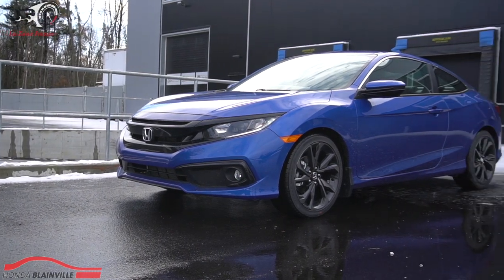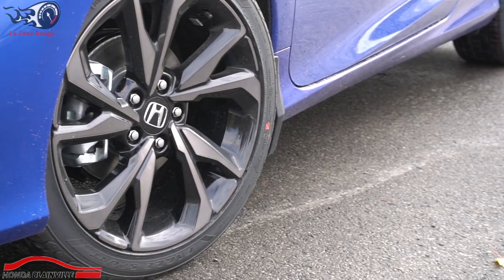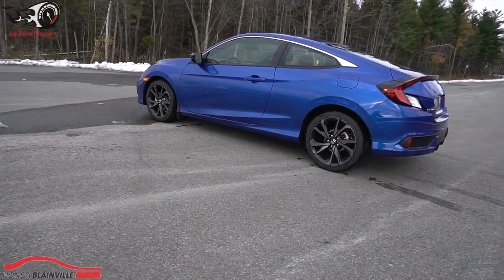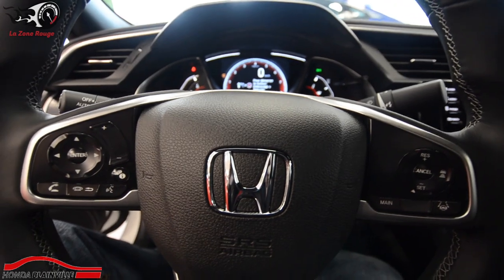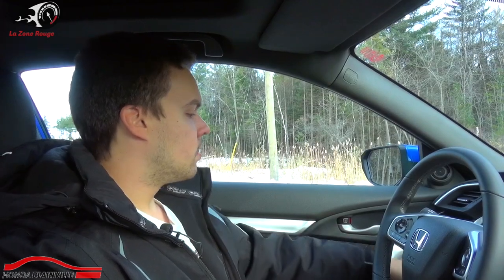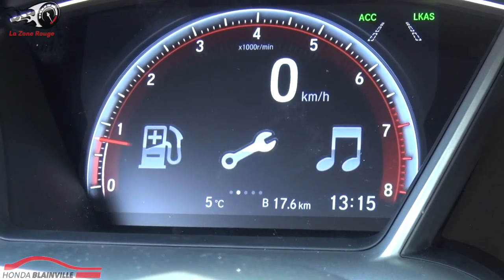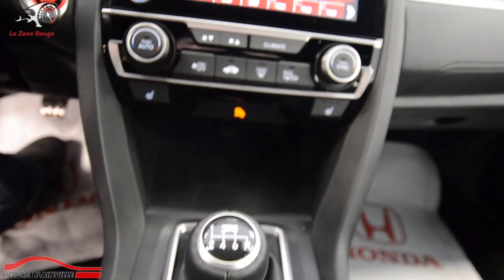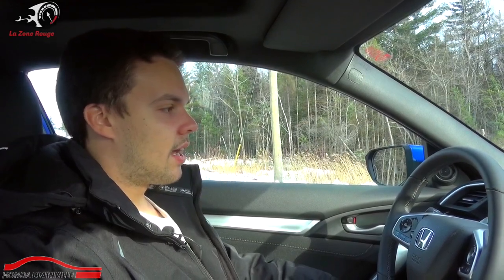Honda Civic Sport 2019 - Essai Routier - Français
Dans les bas 26 000 $ pour une Honda Civic TRÈS bien équipée? Et pourquoi pas. C'est une voiture très impressionnante. #1 au Canada depuis plus de 20 ans.
Suivez-nous aussi sur Facebook @LZR.Auto // La Zone Rouge - Automobiles